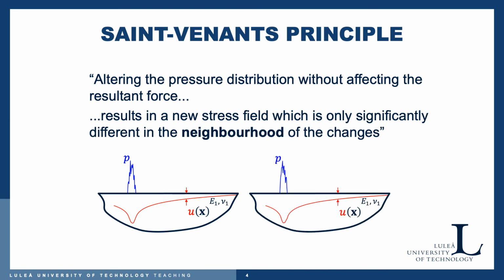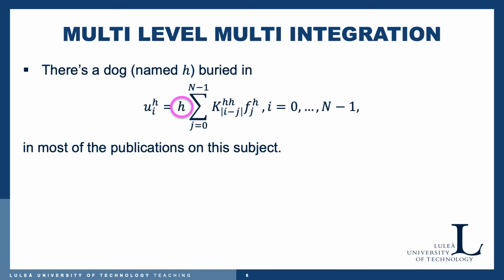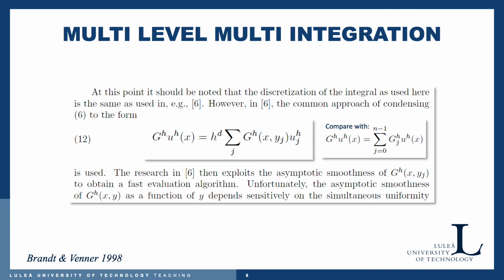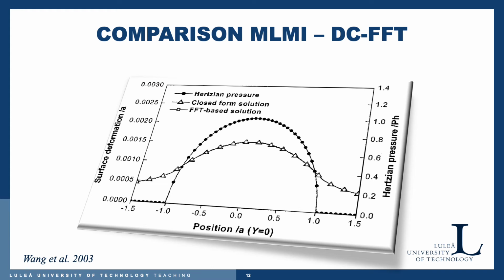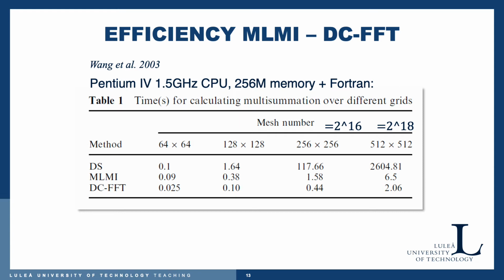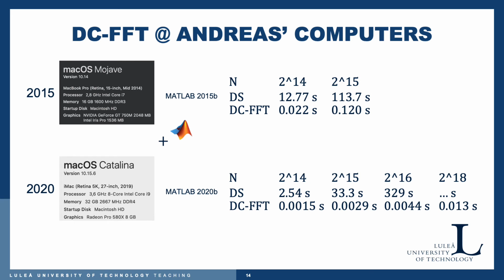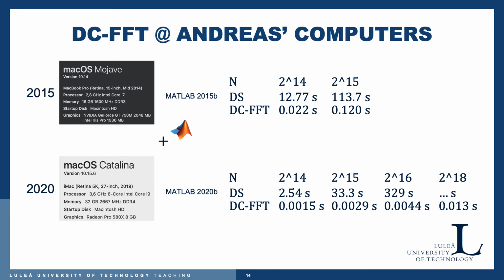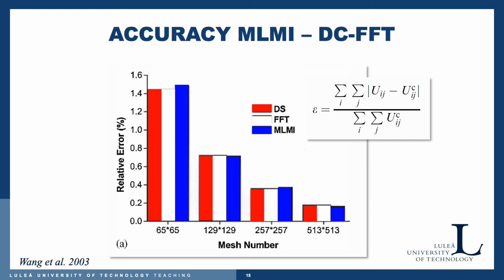M7033T CM 4 Part 6 Fourier Techniques MLMI